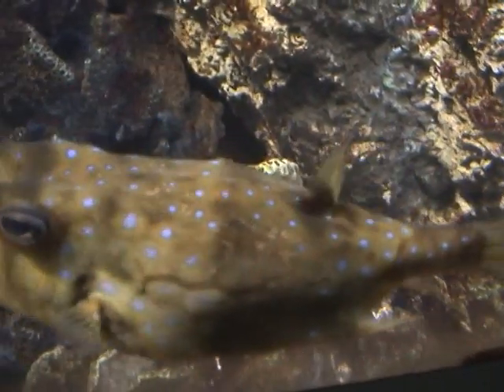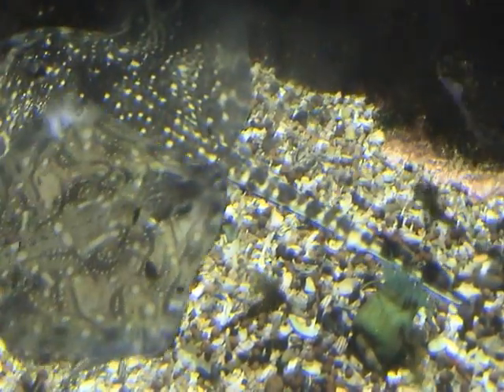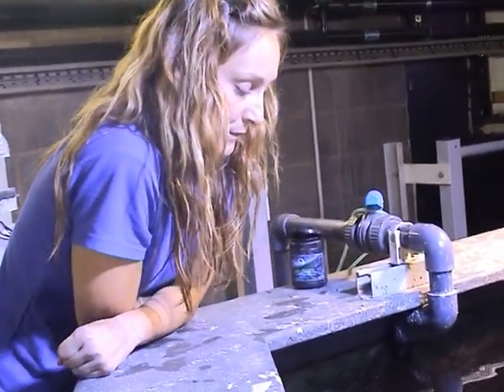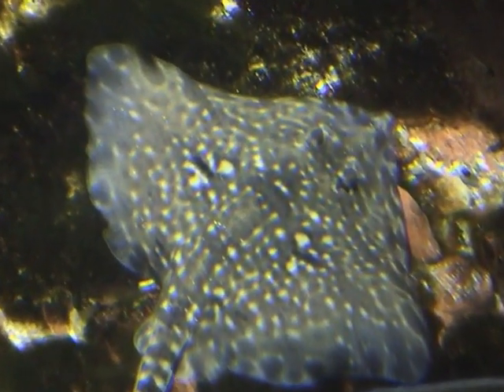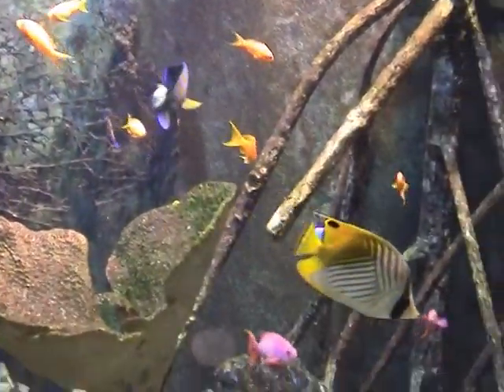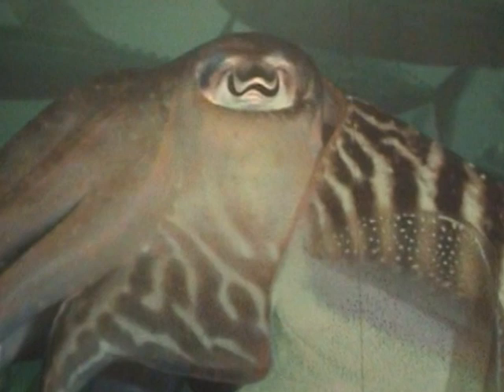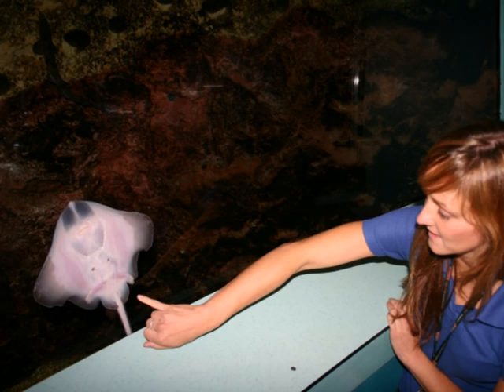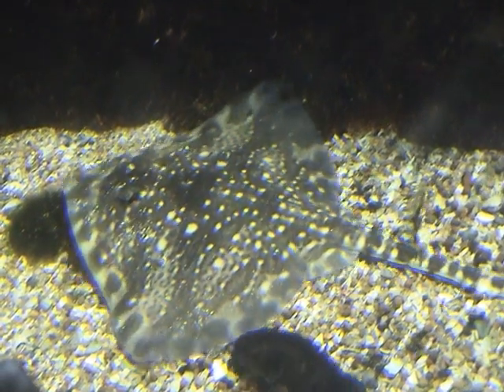Meet the curator - Rachel Ball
This interview is with Rachel Ball who is Aquarium Curator at the World Museum in Liverpool.